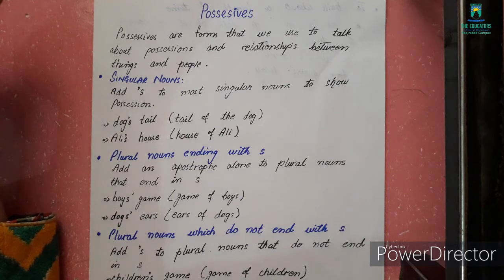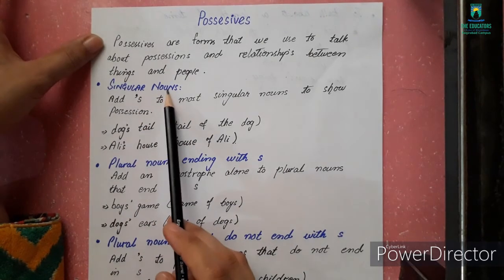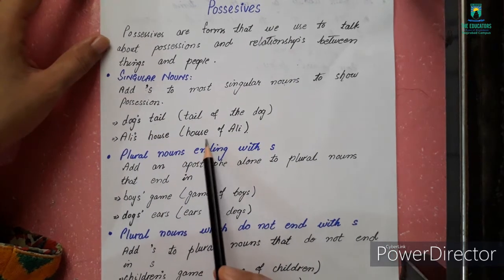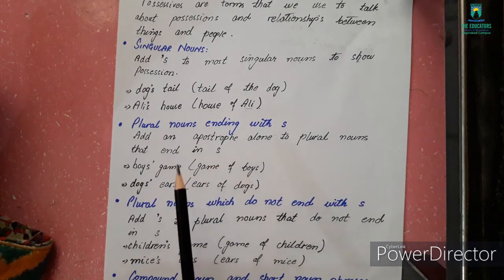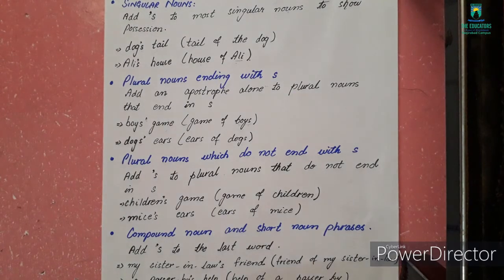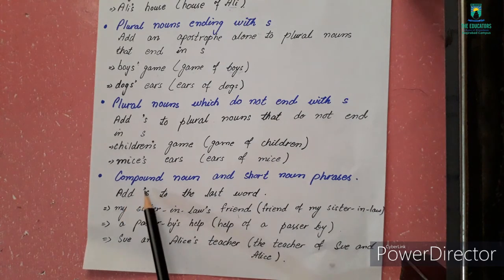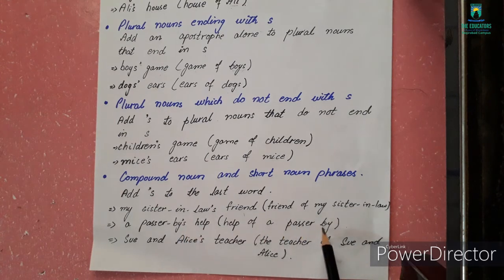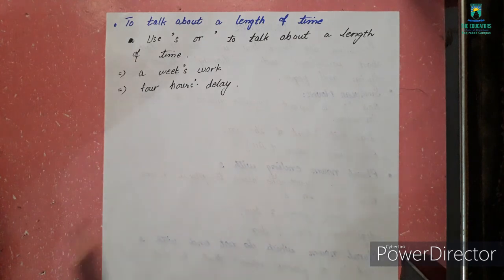Grade 7 || Monday (24th August,2020) || English #2